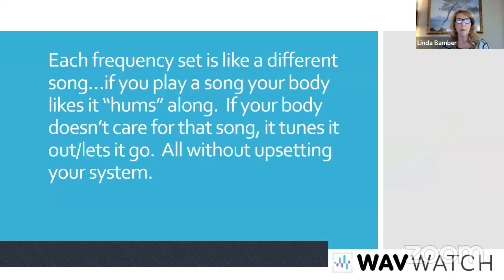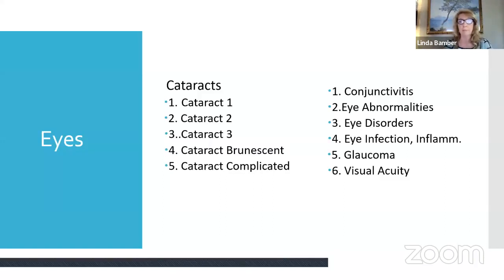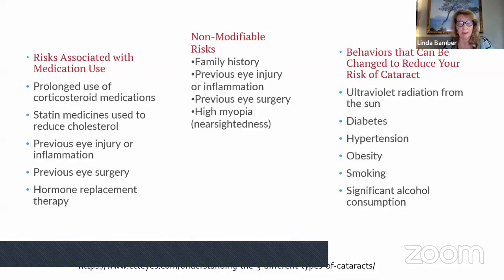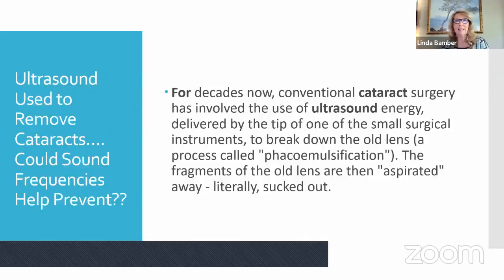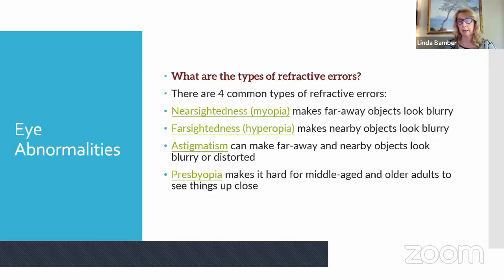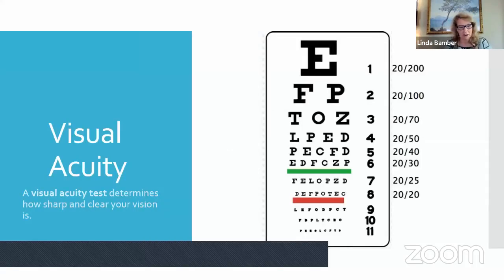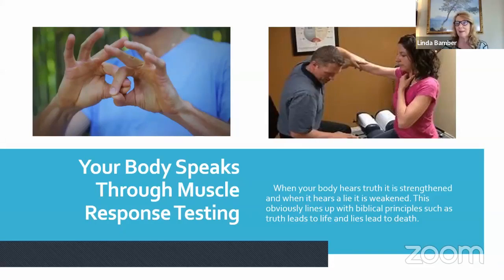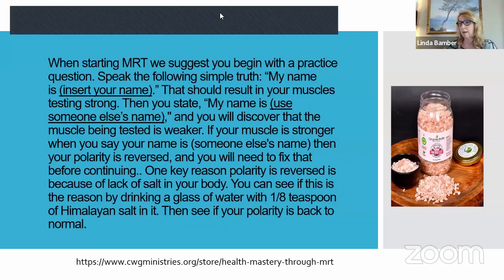How To Improve Your Vision With Natural Sound Waves! | WAVwatch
Our eyes are among the most precious senses we have. We must take good care of them, and one way to do this is through natural methods.

Sound waves have been proven to work wonders on our physical, emotional, and spiritual well-being.

The WAVwatch is a device that emits sound waves. It is known to stimulate the body's natural self-mending response. When combined with special sounds, the WAVwatch can treat the eyes.

The vibrating sounds relieve tired eyes, and the rhythmic beats help improve blood circulation to the eyes, enhancing their function and helping with cataracts.

Taking care of your eyes naturally has never been easier. Put on your WAVwatch, tune in to the frequency sounds, and let your eyes soak in the soothing power of sound therapy.

What is Sound Frequency Therapy? Read about it

More Questions?